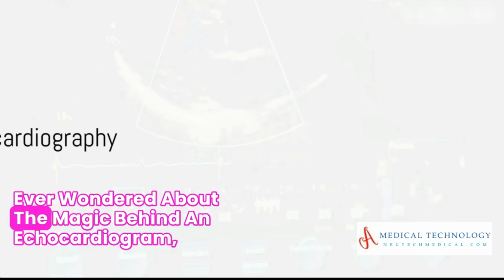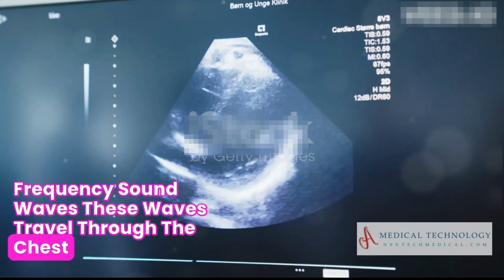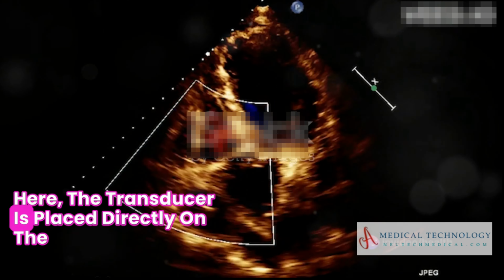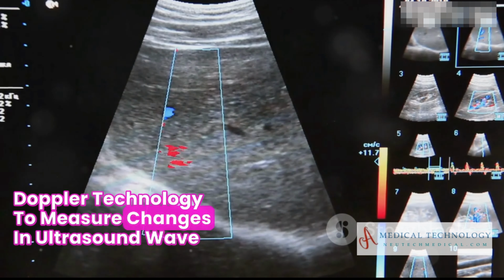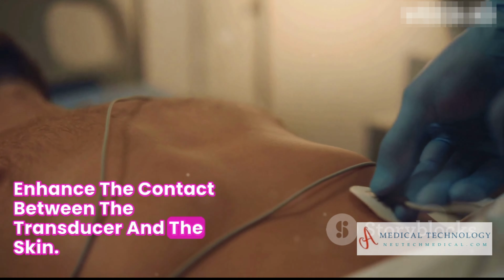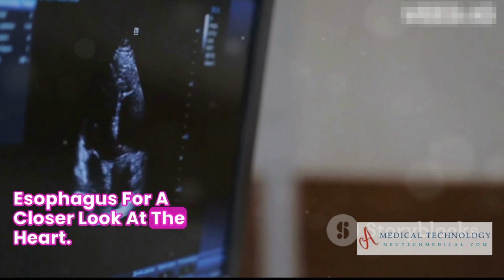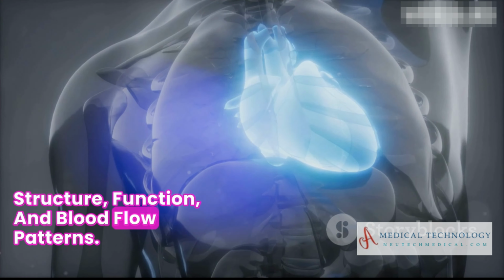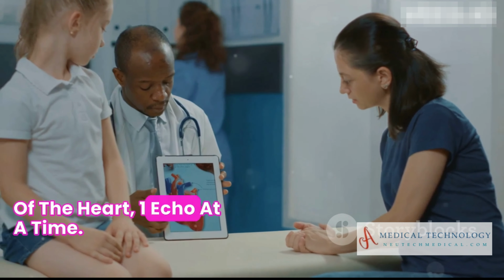Echocardiogram (Echo) | Basic Transthoracic Echocardiography | Tests and Procedures Echocardiogram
We delve into pro-level techniques for using an electrocardiogram effectively, ensuring accurate results and optimal heart health monitoring. 🩺 Don't miss out on essential tips and tricks to elevate your ECG skills!

Explore how cutting-edge medical technology is reshaping the healthcare landscape, improving patient care, and pushing the boundaries of innovation.